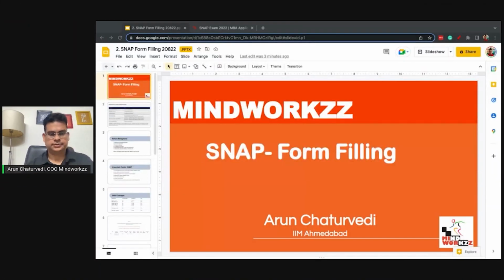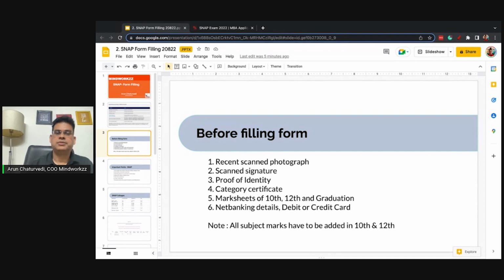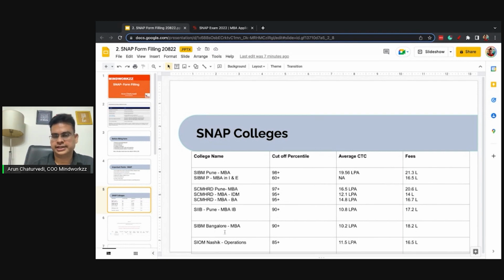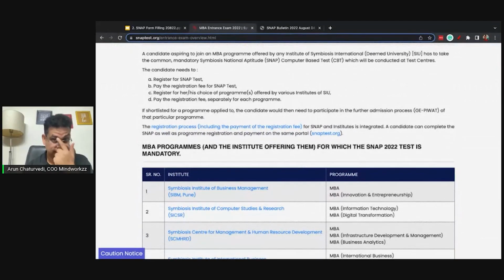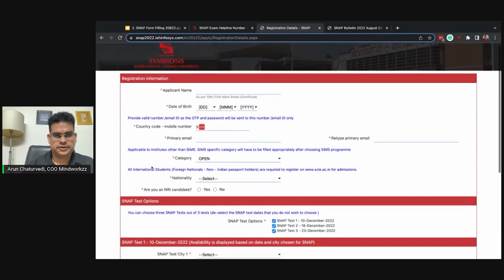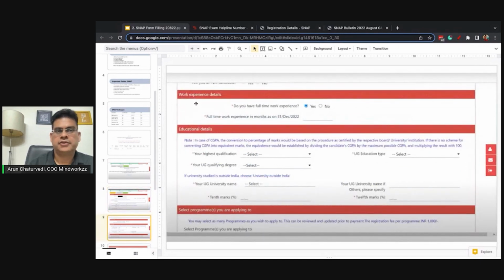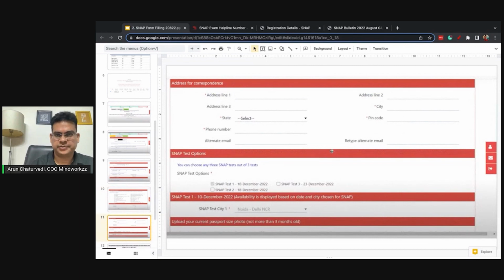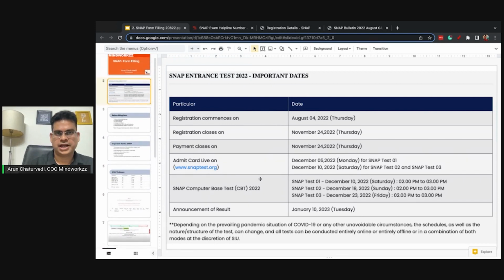SNAP 2022 Form Filling Process | Arun Chaturvedi